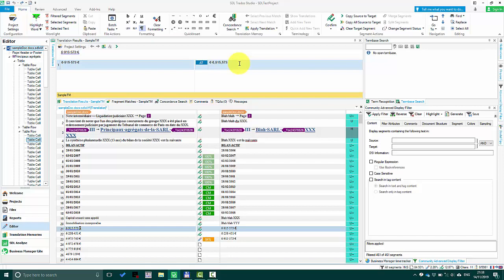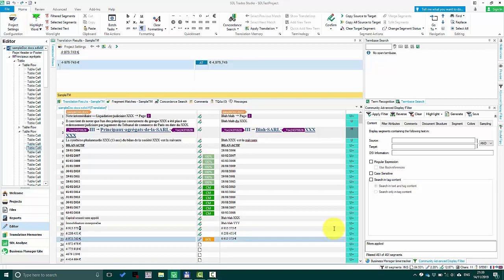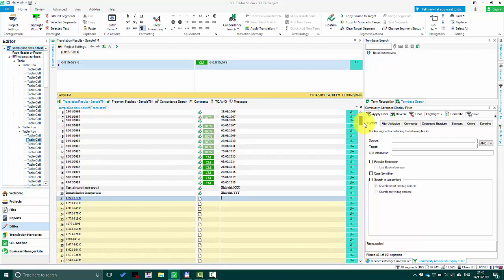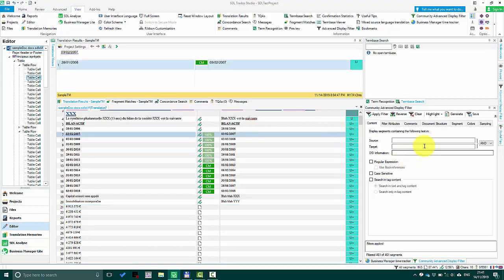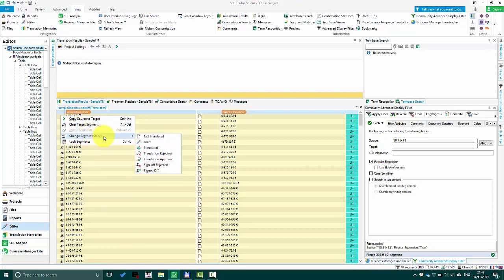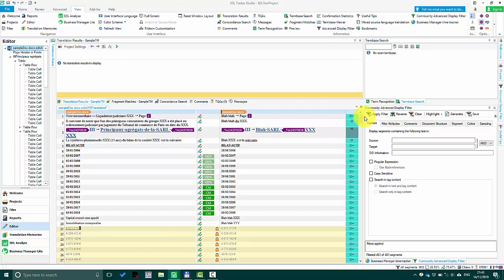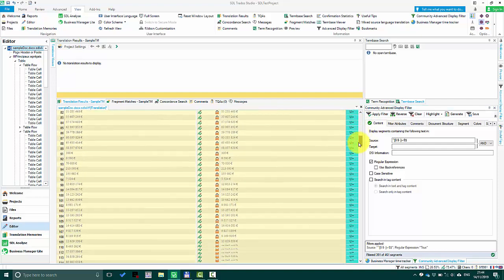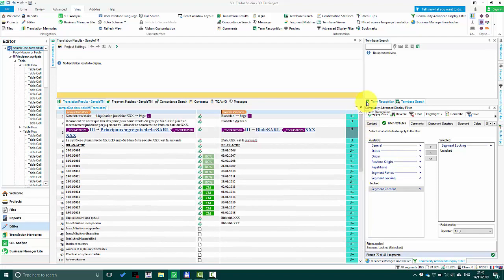Working with numbers - Trados Studio 2019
How to handle non-recognised numbers in Studio 2019.